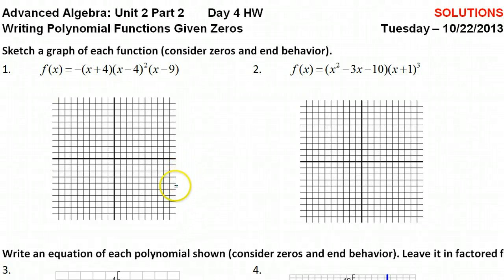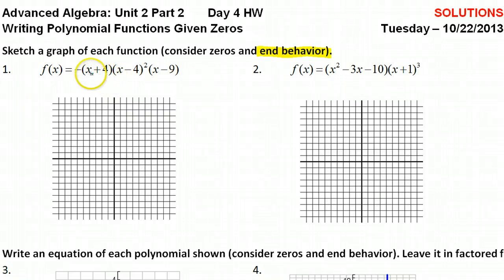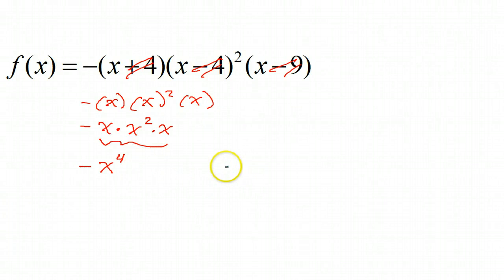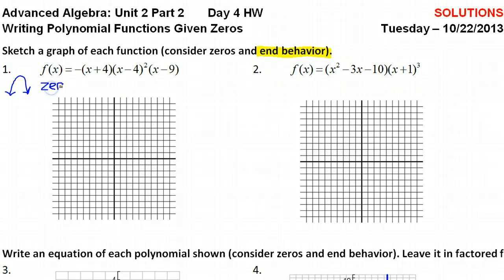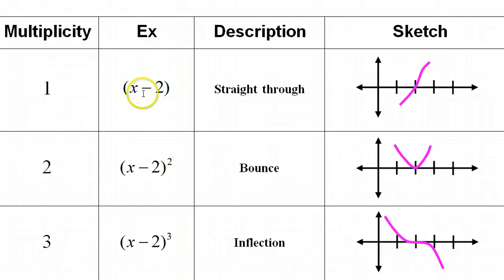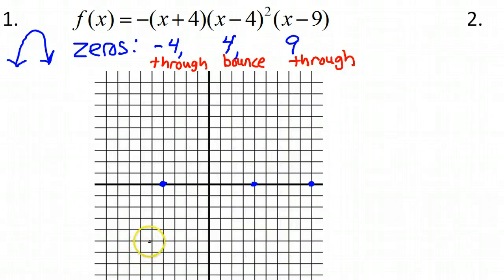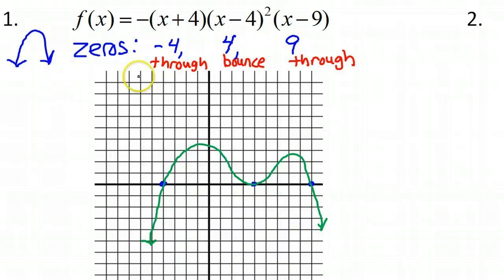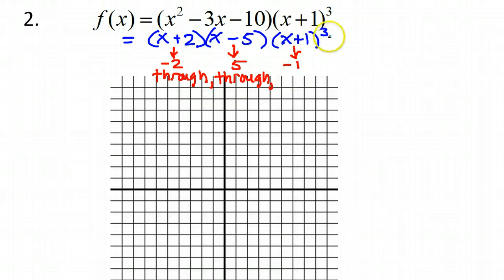Day 2 HW Functions, Zeros and Graphs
How do you graph a polynomial function?